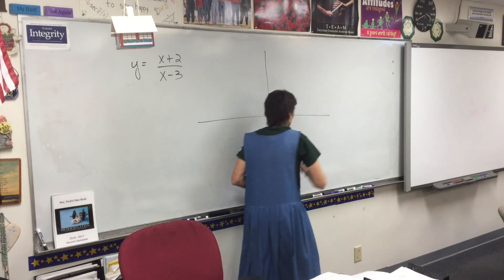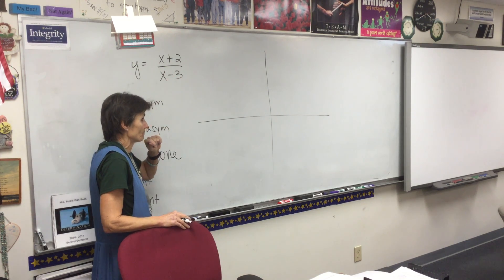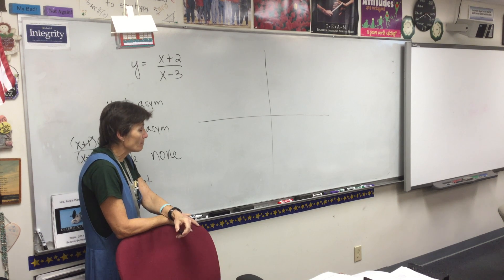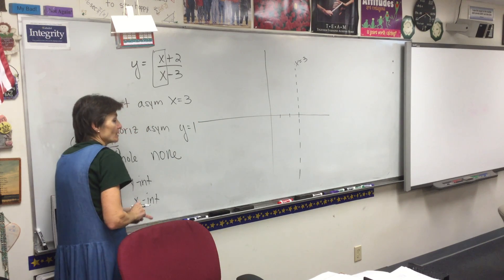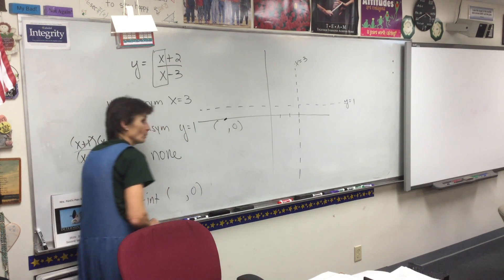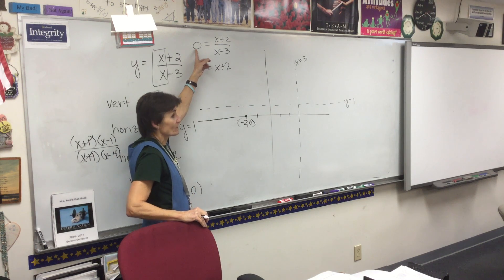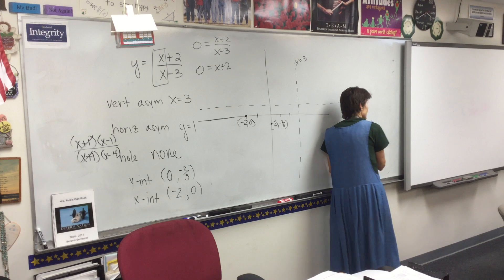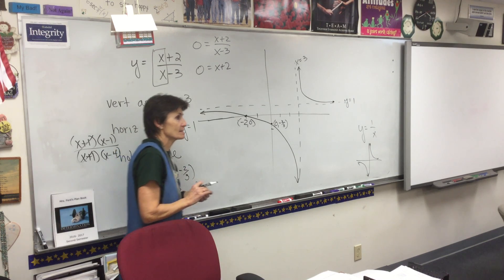Video 11-22-19 Precal C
Notes 2.6 a